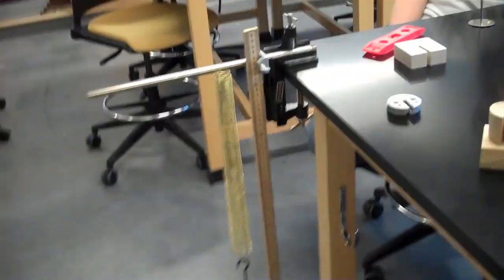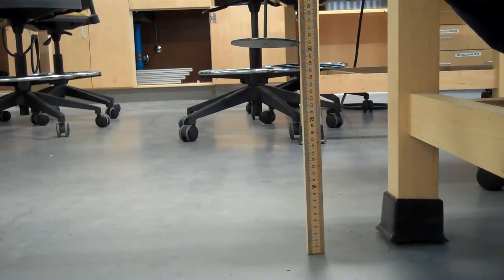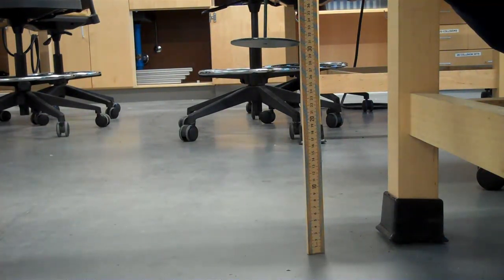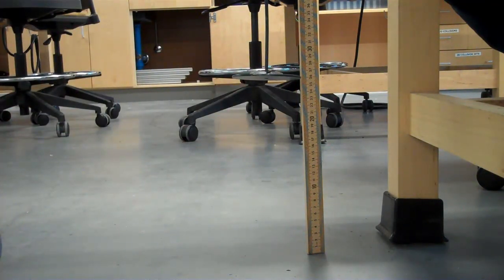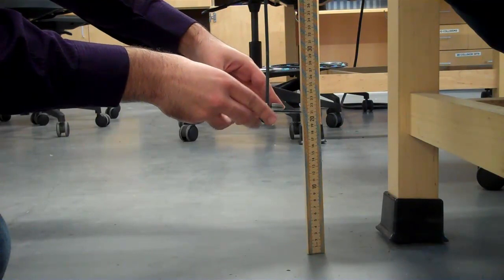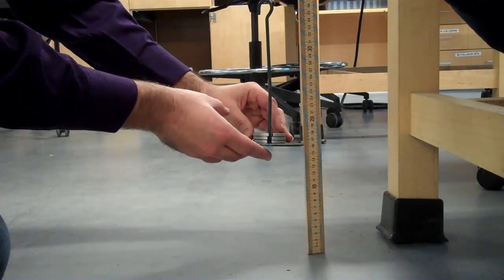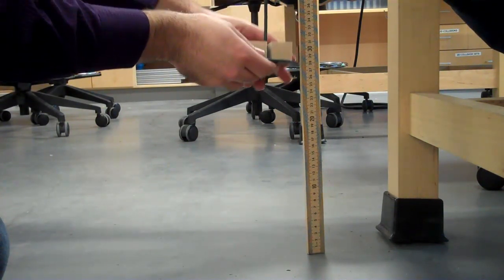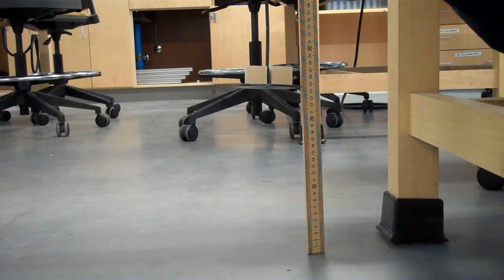Big spring with multiple measurements